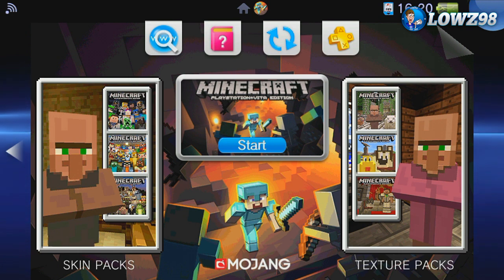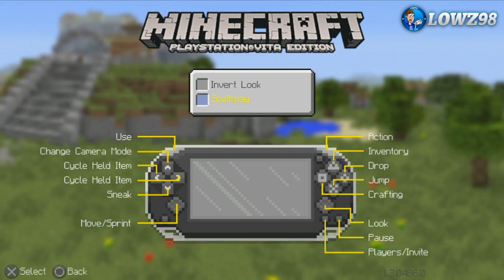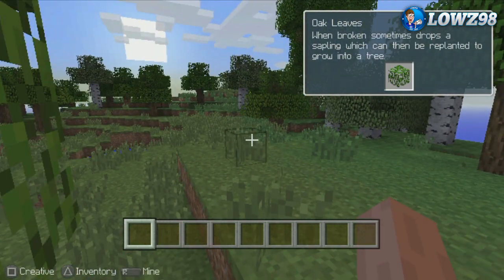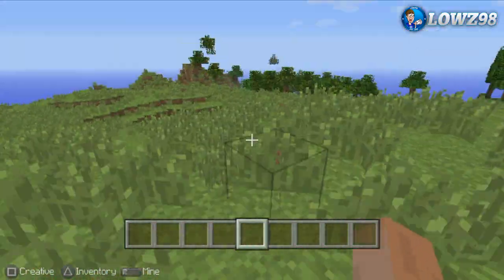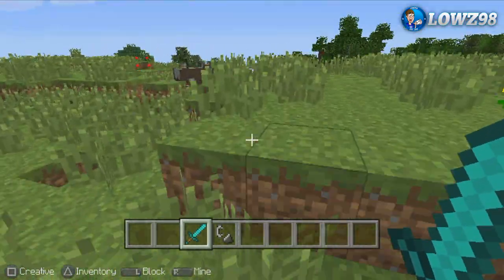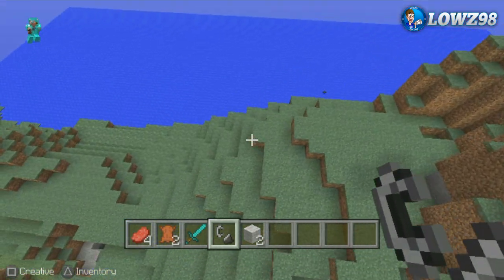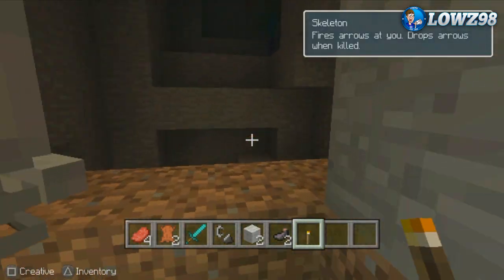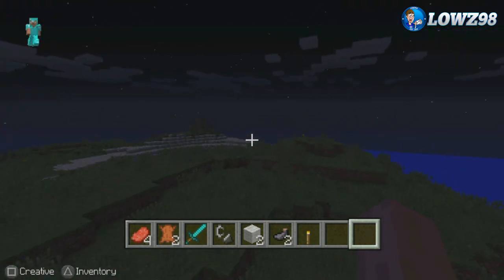Minecraft PS VITA Edition - First Look + Menus & Creative Mode!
Let's Hit 70 Likes! :D